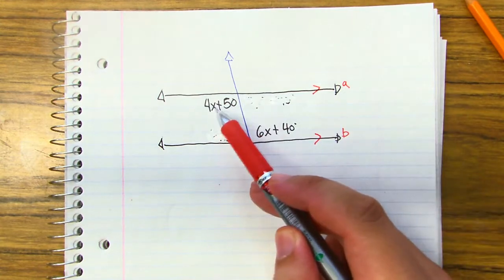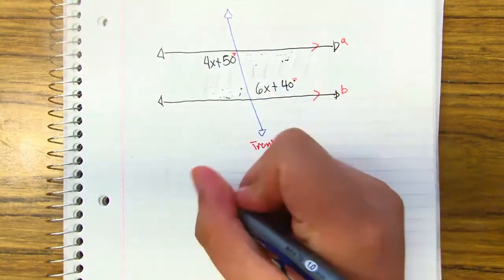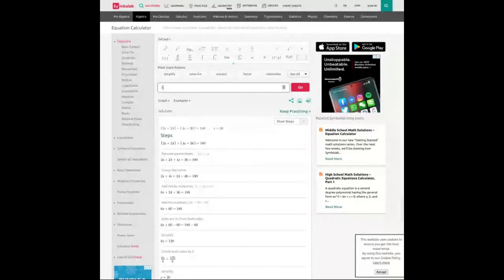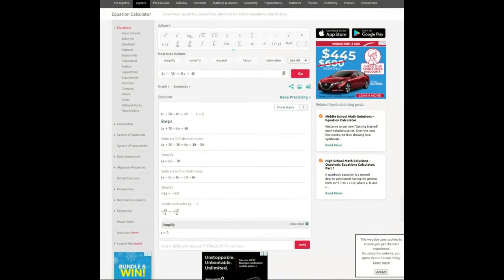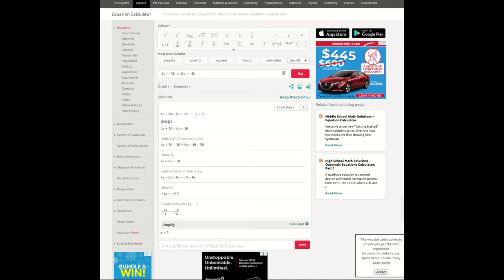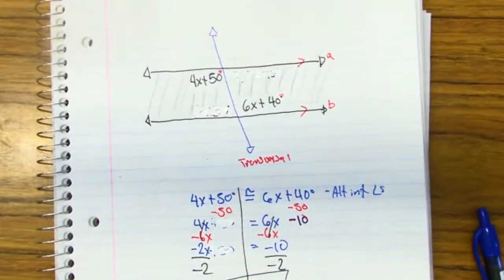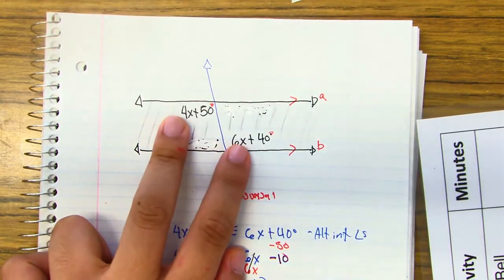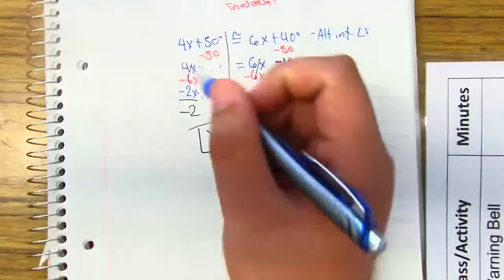3-2 Parallel Lines and Algebriac Expressions